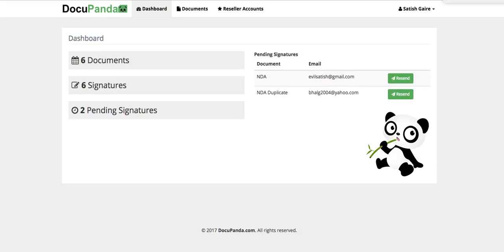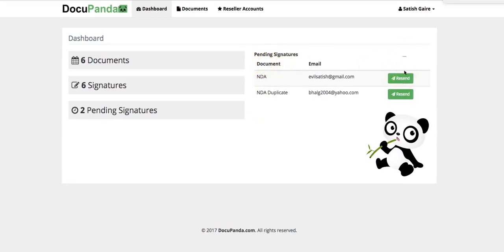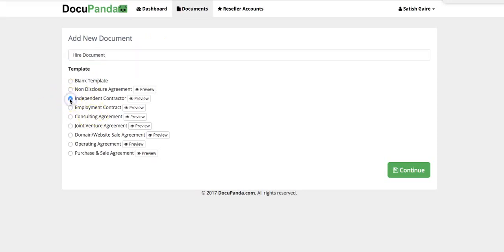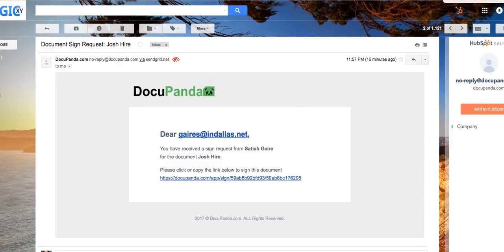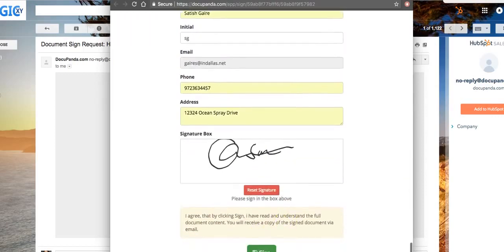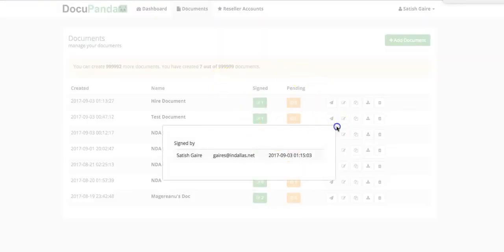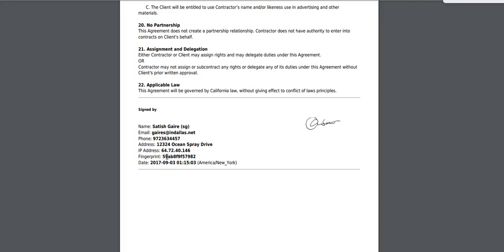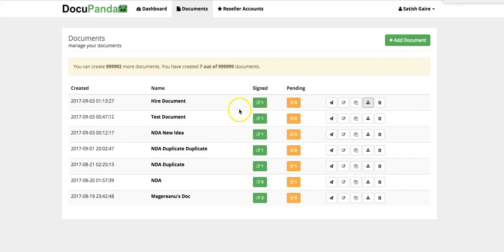DocuPanda Electronic Signature Platform